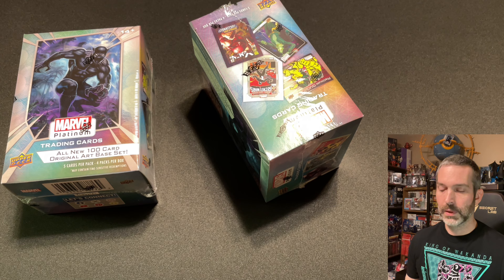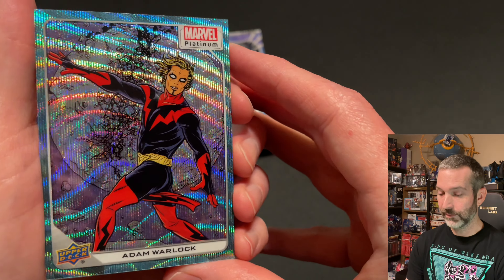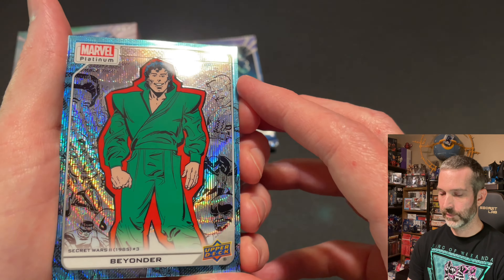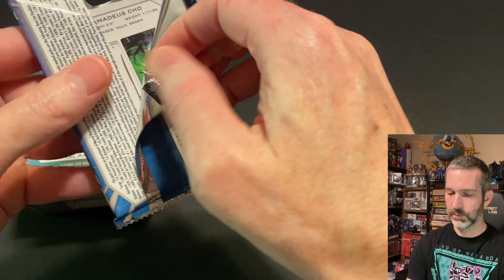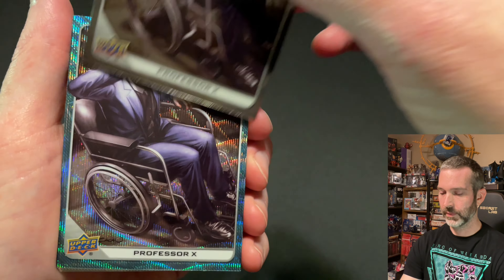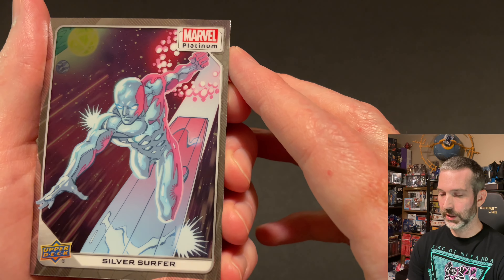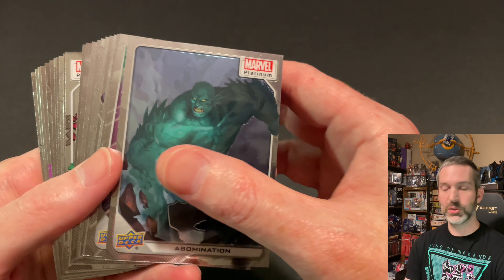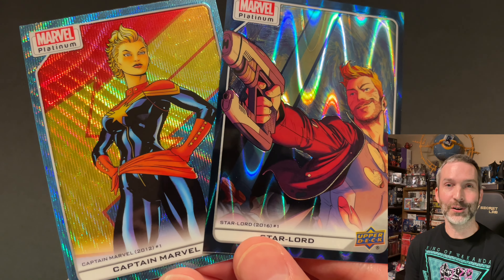These Blue Surge retail exclusives are impressive! Opening Marvel Platinum Blaster Boxes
In today's video we open retail blaster boxes of Marvel Platinum, and check out the Blue Surge retail exclusive parallel.

0:00 Intro
0:26 Pack Odds
0:58 Box 1
4:04 Box 2
6:15 Recap and Outro